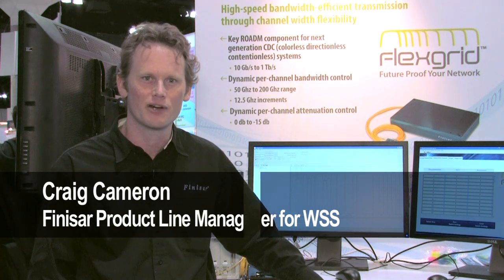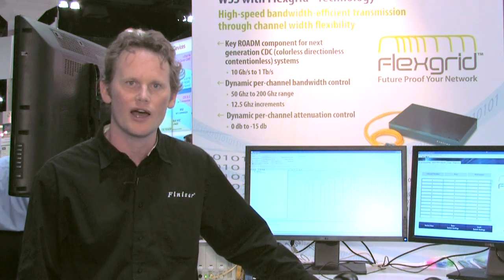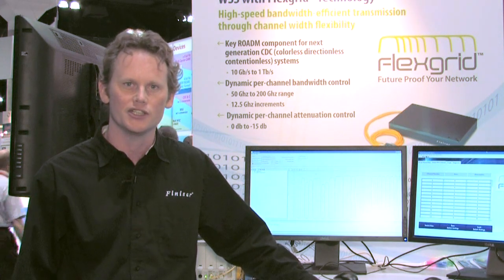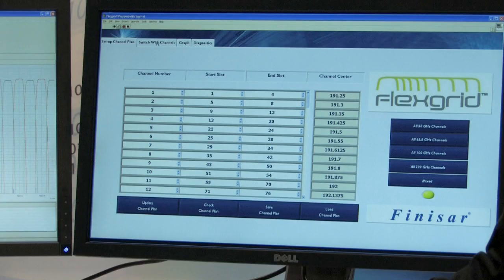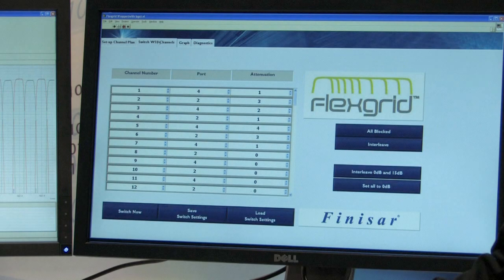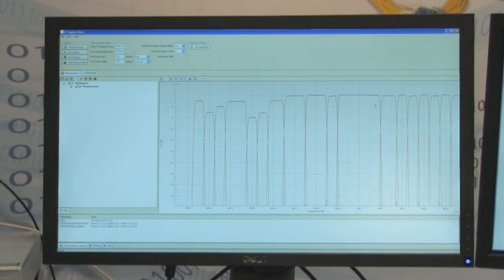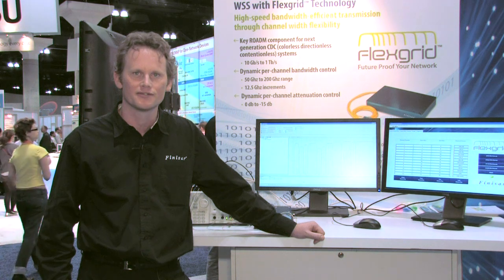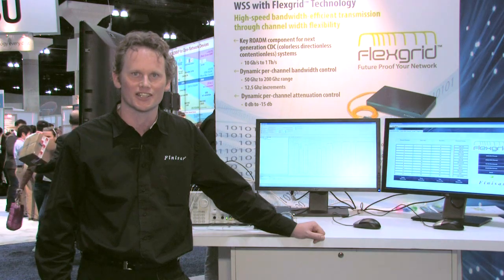Finisar WSS Flexgrid demonstration at OFC 2011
View a technology demonstration